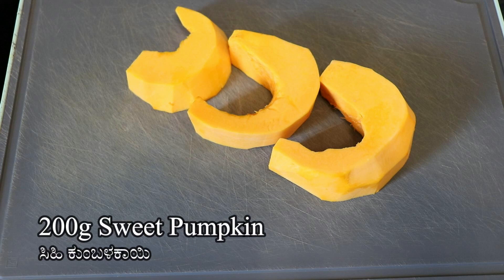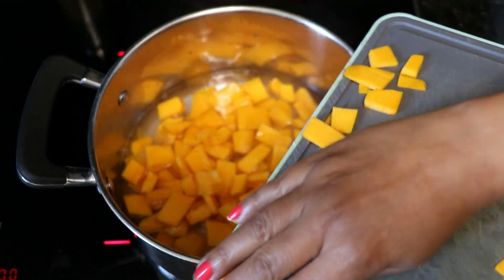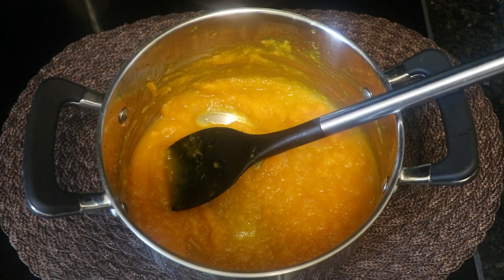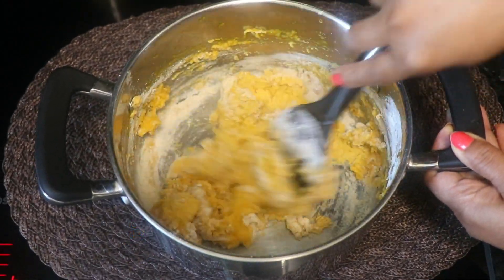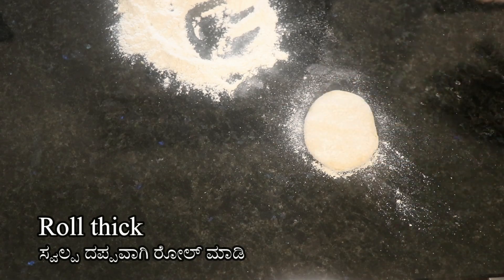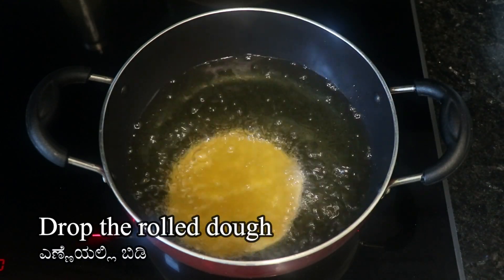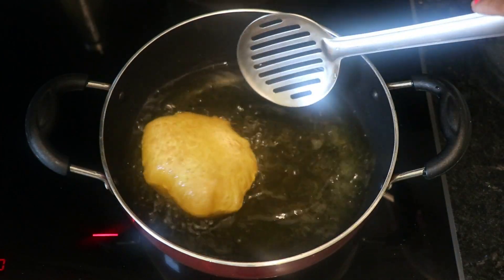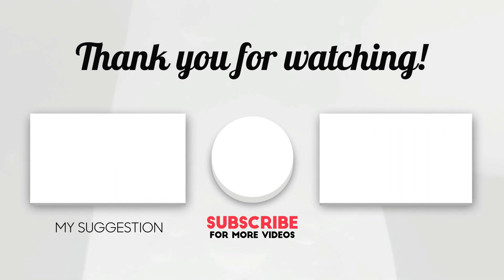Balloon Poori - ಬಲೂನ್ ಹಾಗೆ ಉಬ್ಬಿರೋ ಗರಿಗರಿಯಾದ ಟೇಸ್ಟಿ ಸಿಹಿ ಕುಂಬಳಕಾಯಿ ಪೂರಿ Pumpkin Puri | Poori Recipe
Pumpkin Puri | Poori Recipe  - ಬಲೂನ್ ಹಾಗೆ ಉಬ್ಬಿರೋ ಗರಿಗರಿಯಾದ ಟೇಸ್ಟಿ ಸಿಹಿ ಕುಂಬಳಕಾಯಿ ಪೂರಿ

If your kids love puri/poori but not subzi, try this pumpkin puri.
It is a great recipe to make them eat vegetables; you can substitute pumpkin with any other vegetable.

Servings - 3

Ingredients:
2 1/2 cups wheat flour
200g sweet pumpkin
1 cup water
1/2 tsp salt
1 tbsp rava | fine semolina

Method:
Peel and chop the pumpkin into thin pieces.
Add water and let the water gets warm.
Now, add pumpkin and salt, then stir well.
Cover and cook the pumpkin until soft.
Turn off the heat and mash the pumpkin into a smooth paste consistency.
Let the pumpkin cool down completely before adding flour.
Next, add rava/fine semolina, and flour a little at a time.
Use the spatula to mix the dough in the being.
Mix the dough well and let the dough rest for 10 minutes.
After 10 minutes, transfer the dough to the kitchen counter and knead well.
Now, pinch a small ball size dough and flatten it.
Dust the dough and roll a slightly thick circle using a rolling pin.
Drop the rolled dough into the hot oil.
Press gently until the puri puffs up, and splash oil to puff up fully.
Next, Flip the puri and fry until it turns golden brown.
Drain off the excess oil and enjoy it with curry, sabzi, or gravy.